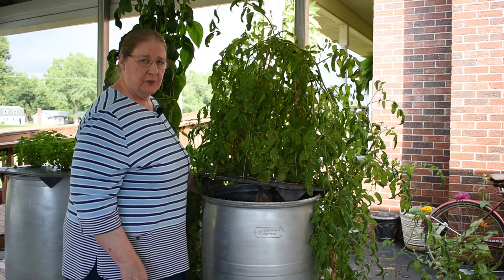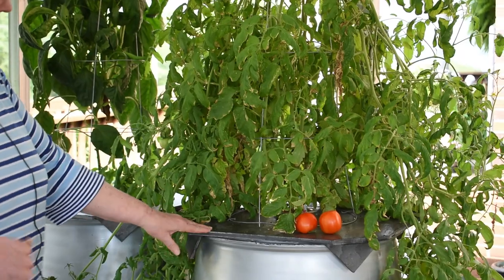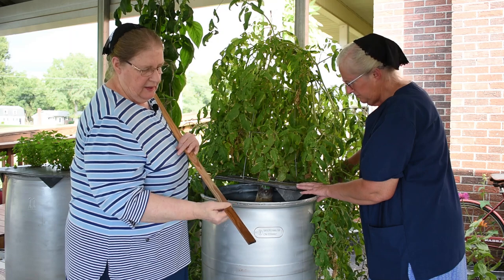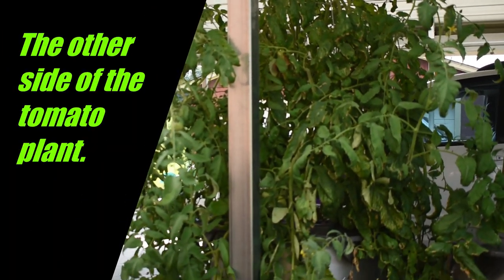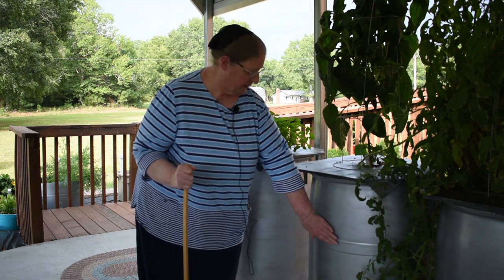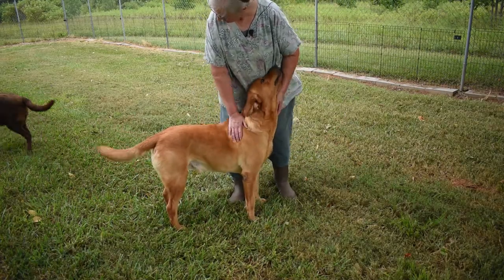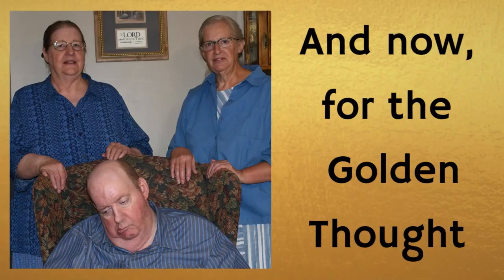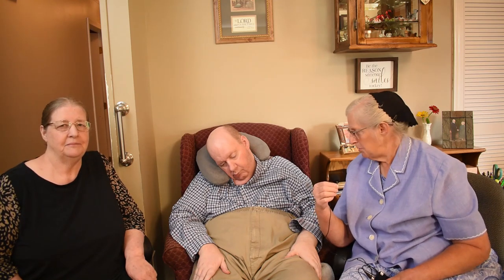The Crazy Hydroponic Tomato Plant, Breaking News about Our Labrador Retrievers, the Golden Thought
Hydroponic gardening has been a very interesting experience for us. We would enjoy having a greenhouse someday and do much more. Soon after we had the tomato plant in we had a lot of wind so it took quite a beating. However, once the tomato plant settled in and started growing it took off by leaps and bounds. We were beginning to wonder if it would produce tomatoes or if all the energy would go into the plant. Finally tomatoes started appearing and it is now loaded with tomatoes; however, they are small. It probably would have been best if we would have removed the suckers but we didn't do so. We are so glad we fastened a tomato cage upside down on the lid so the plant would have support and wouldn't immediately fall over the side of the barrel. We placed a tomato cage with the pepper plant as well and that has also started bearing fruit. We harvest our spearmint tea on a regular basis so we have fresh tender sprigs and the stems aren't woody.

We have Labrador Retrievers and it's always exciting when we have a new litter of puppies. Captain Theodore Montgomery and Preachers Miss Juliana Hershey will have black and chocolate puppies. Even though Theo is yellow they will not have yellow puppies because Juliana does not carry yellow. Juliana's sire has won a lot of awards and titles. We test our adult's hips and elbows and also do genetic testings for EIC, DM, CNM and PRA. More information about our labs can be found on our website. The link is posted below.

Buddy has always been a special part of our family and I wanted to include him on our videos so that's why we have him with us when we do the Golden Thought. Buddy has been brain damaged since birth and is basically non-verbal. He was also diagnosed with epilepsy at 16 years old. He was very active in his earlier years but over time that has changed. It was hard on Buddy when our parents passed away. Then later we parted with a sister-in-law and 3 of our brothers. Our brothers were only in their 60's - so young!

Our Golden Thought for this video is "Be willing to get out of your comfort zone." So often we hold ourselves back because of not wanting to move out of what is familiar. Sometimes the first step is hard to take, but most times each step gets easier after that. Starting a you tube channel has been very stretching for us and yet we had a desire to interact with people while fulfilling our responsibility of caring for our special needs brother. We hope others will be encouraged by our posting on you tube.

For Hydroponic Gardening:
5 gallons Water
1 tsp. Epsom Salt
2 tsp. Calcium Nitrate 15.5-0-0
2 tsp. Masterblend 4-18-38

Time Stamps:
0:00 Intro
0:16 Hydroponic gardening featuring tomato plant
4:54 Also Pepper Plant and Spearmint Tea
7:14 Labradors - Breaking News (Puppies Coming Soon)
7:58 The Golden Thought